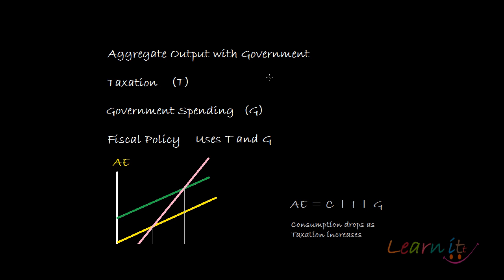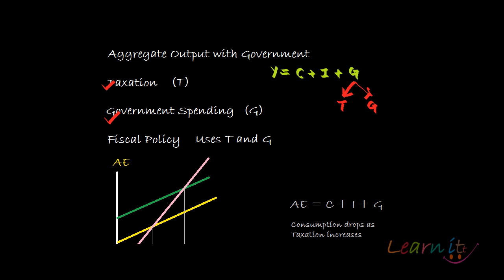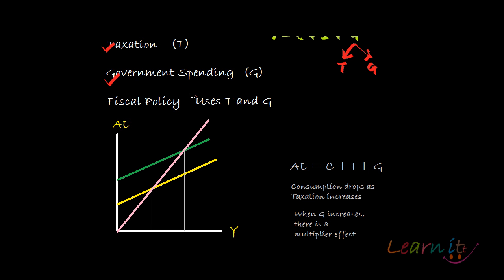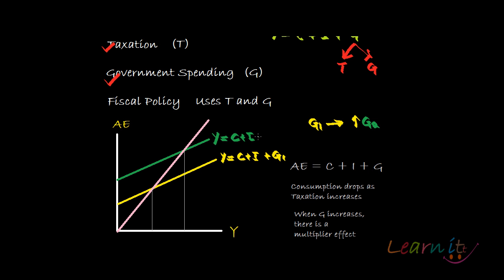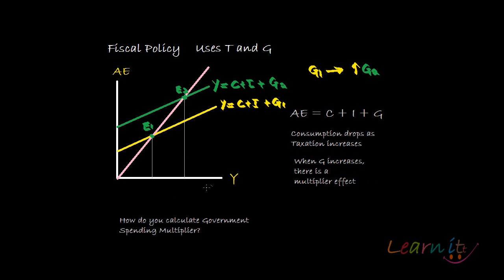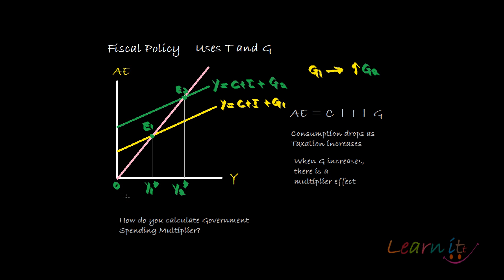How Government affects output